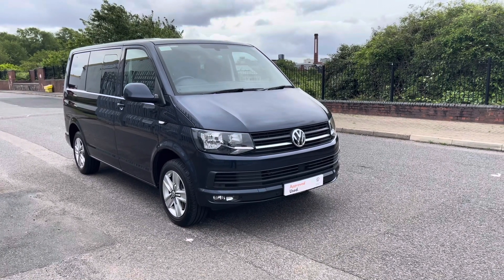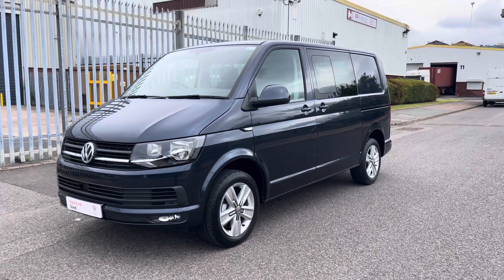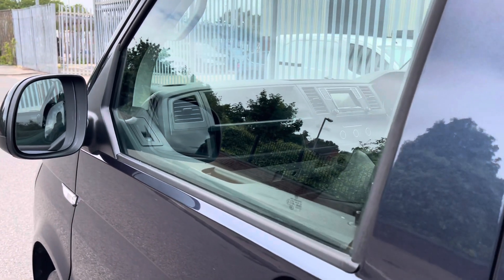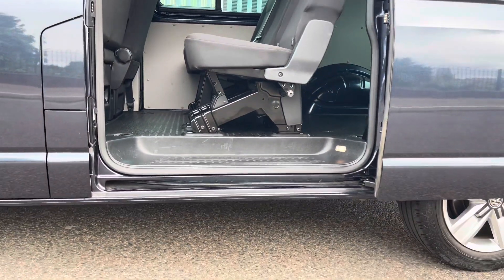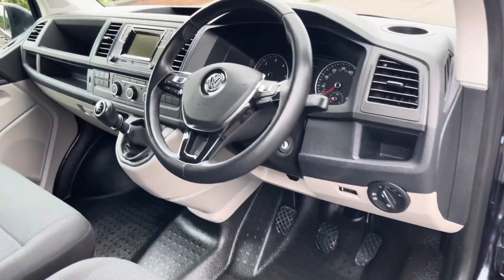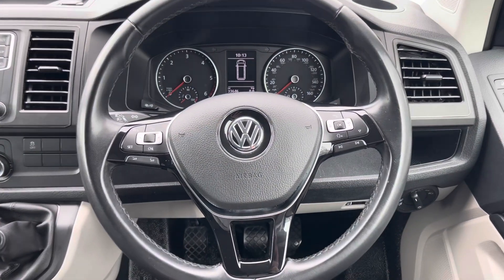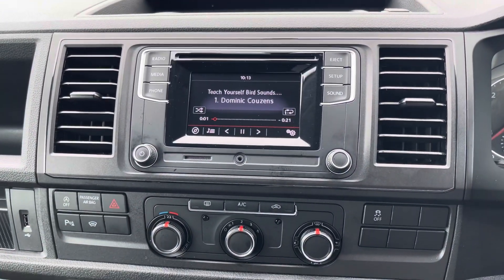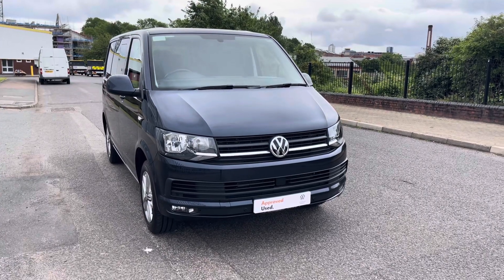VW Transporter 2.0TDI 150ps T28 Highline BMT SWB DSG-Tailgate +LED's -VW Van Centre Birmingham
VW Transporter 2.0TDI 150ps T28 Highline BMT SWB DSG-Tailgate +LED's

Just arrived and ready for immediate delivery-Great spec T6.1 Highline DSG panel van.

Climatic cab A/C
Thatcham category 1 cab alarm
Twin remote control folding keys
App Connect
Apple Car Play +More

This particular van has the following factory options fitted:

Manual Lumbar Support In Both Front Seats
Arm Rests For Both Front Seats
Single Front Passenger Seat
Navigation system "Discover Media" including "Streaming & Internet"
 Wired & Wireless App-Connect
Voice control
LED headlamps with LED daytime running lights (Tailgate) with red LED tail lights

Now with £250 finance deposit contribution and 2 free services when financed with Volkswagen Finance-Please  ask for a personalised illustration and more details.